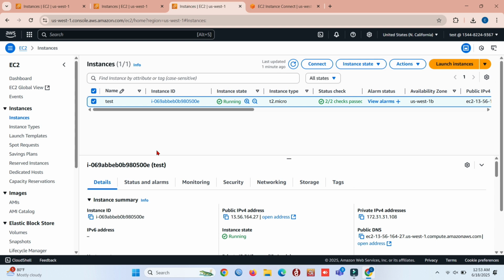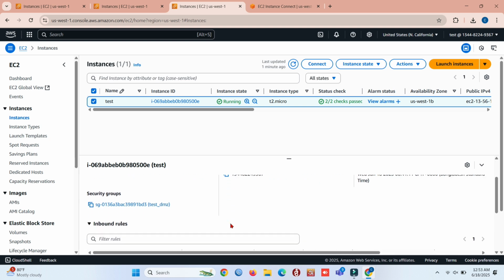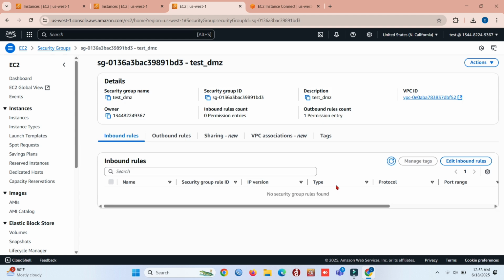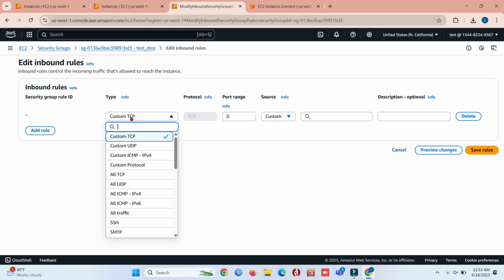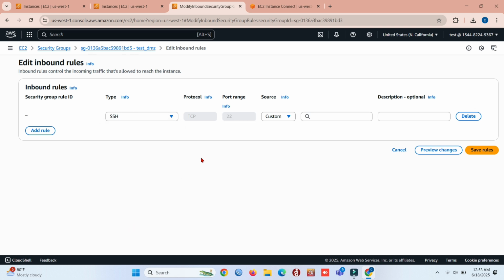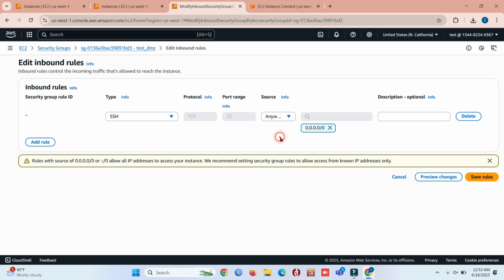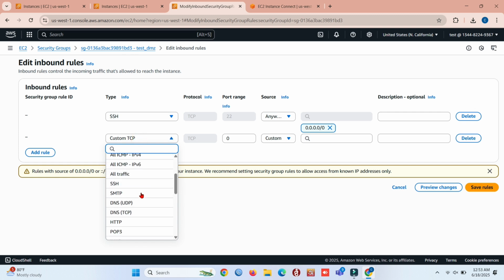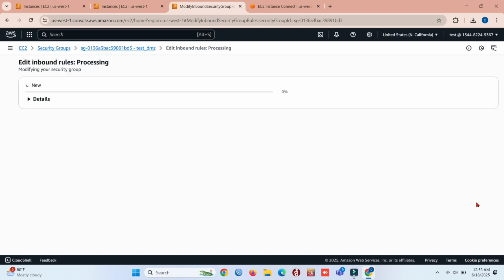How to fix " Error establishing SSH connection to your instance " in AWS EC2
Hello guys!
In this video, I’ll show you how to solve the "Failed to connect to your instance – Error establishing SSH connection" problem in AWS EC2.

First, I’ll try to connect to an EC2 instance.
Unfortunately, we’re getting the "Failed to connect to your instance" error.

To fix this, go to your EC2 Dashboard.
Click on Instances, and then open the Security settings for the instance.
Next, click on the Security Group associated with the instance.
Go to the Inbound rules, and click Edit inbound rules.

Now, you need to allow the SSH port (port 22) and HTTP port (port 80) with IPv4 set to Anywhere (0.0.0.0/0).
Once done, click Save rules.

Now, try connecting to your instance again.
Hurray! It works perfectly now.